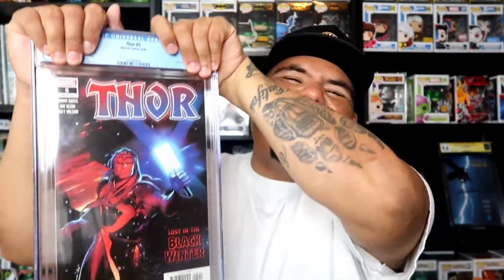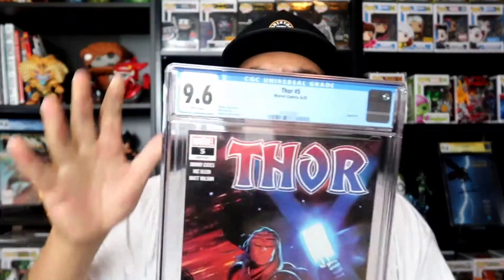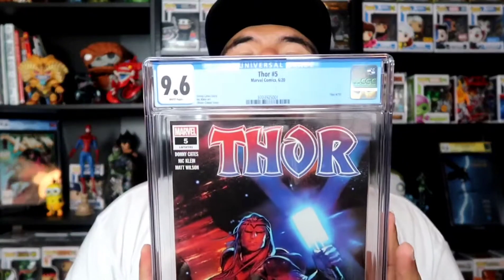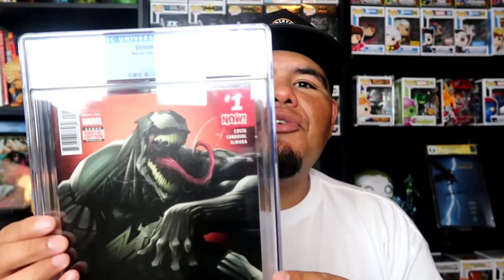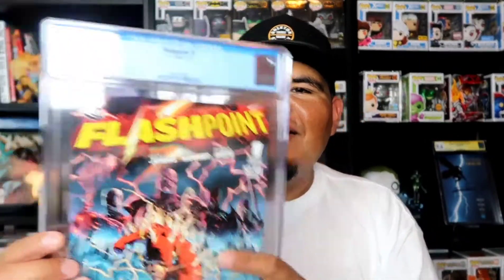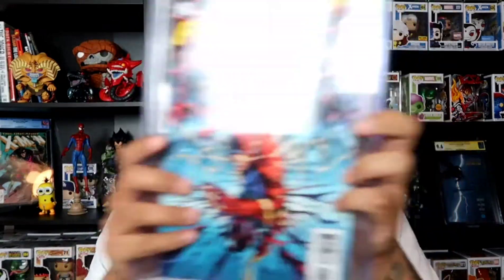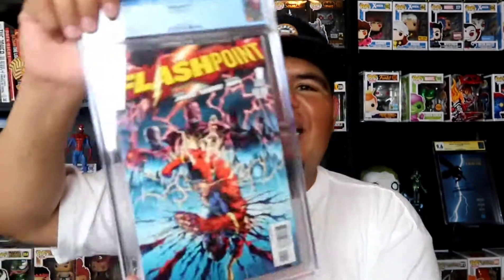CGC MODERN COMICS UNBOXING #2